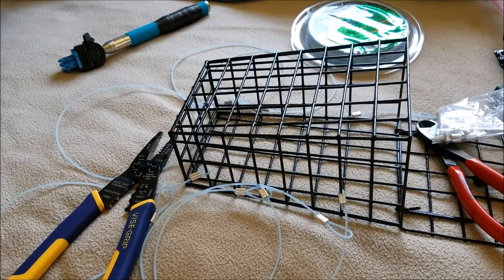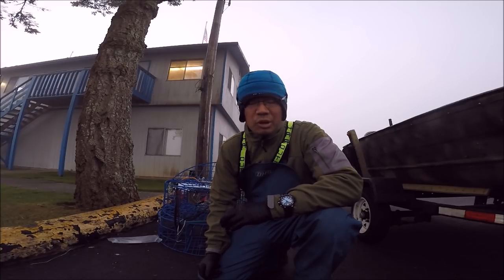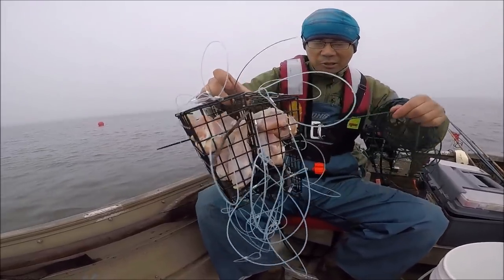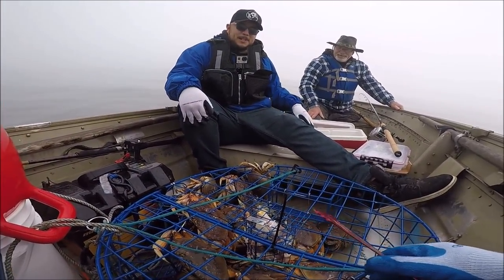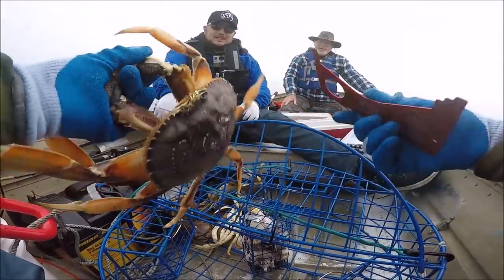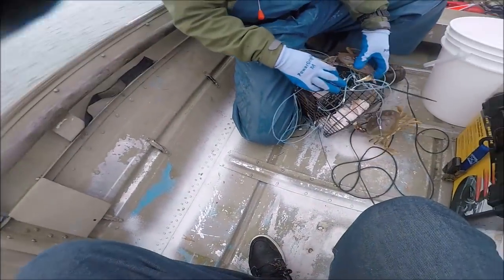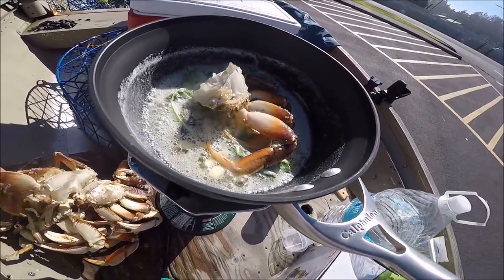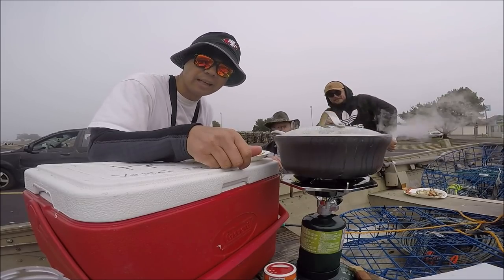How to Catch and cook dungeness crab - homemade crab snare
The best way to catch crab on the Oregon coast is with crab pots, or rings.  I use a Promar TR-530 heavy duty pot.  I also built a homemade crab snare which I use to catch  crab in Coos Bay.  I'm going to show you a quick way I build my crab snare.  On this crabbing trip, the weather was bad so we didn't stay long.  However, I was able to catch a big dungeness crab with my snare.

Crabbing season runs year round here in Oregon, but the best times are September - December.  You can keep up to 12 male dungeness crab that are 5-3/4" or more.